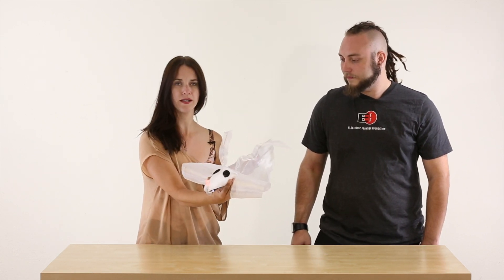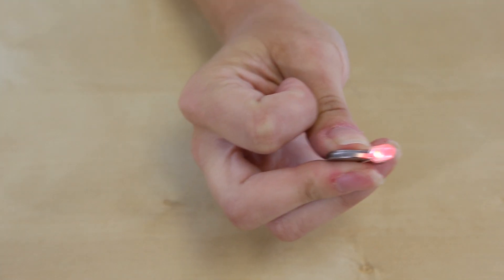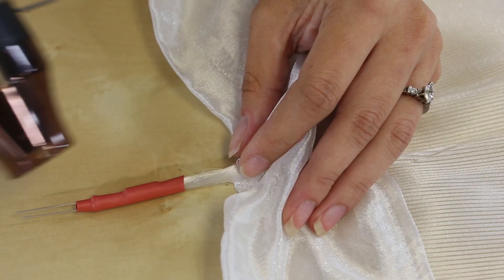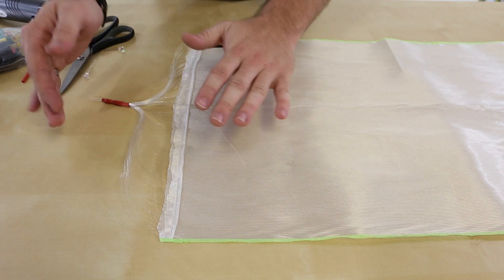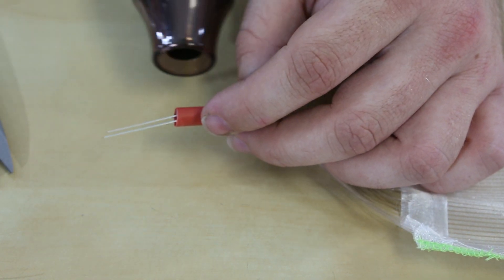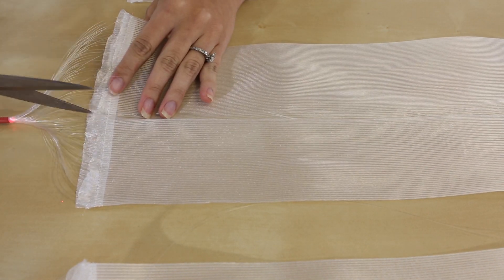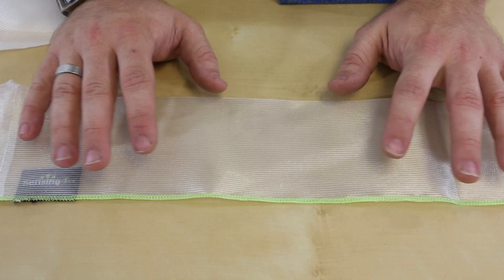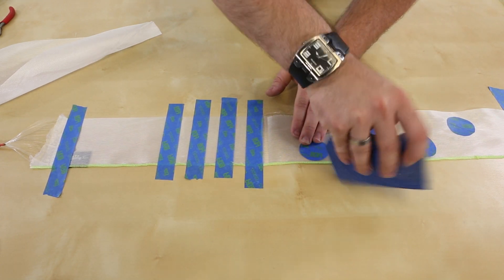ElectriCute: Fiber Optic Fabric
This is the first installment of a new SparkFun video series devoted to explaining the ins and out of e-textiles. Here, textiles specialist Dia Campbell and Creative Technologist Nick Poole explain fibre optic fabric, including how to light it, modify it, and incorporate it into a project of your own.